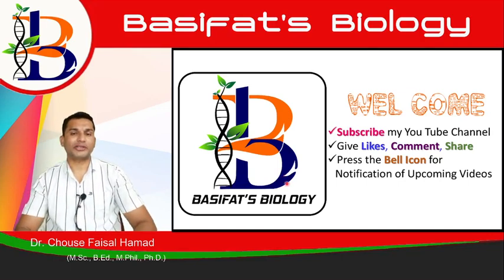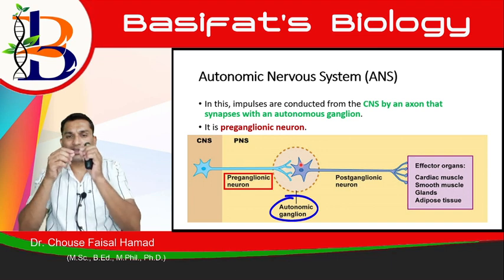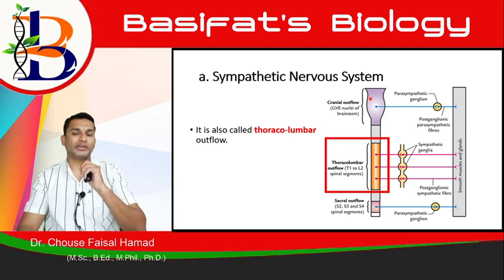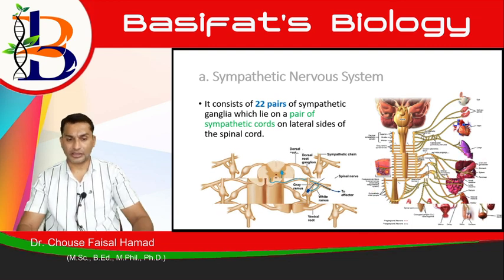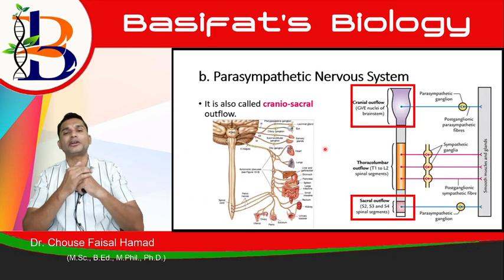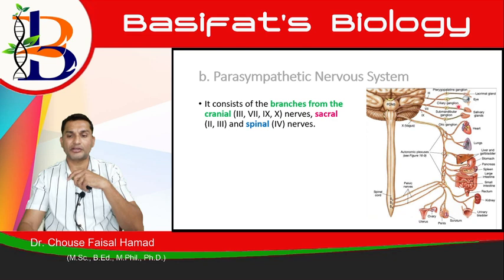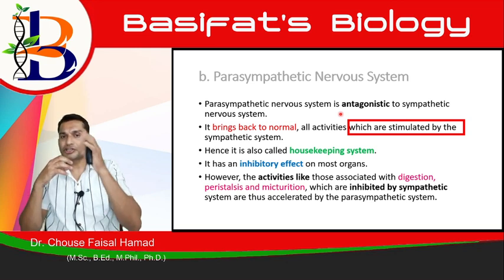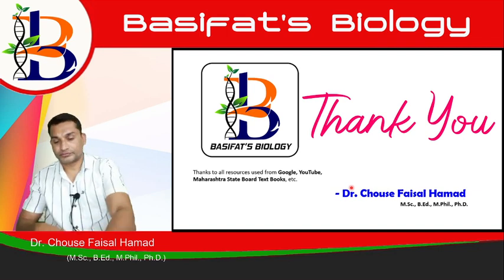Autonomic Nervous System # By Dr. Chouse Faisal Hamad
English /Hindi Videos by Dr. Chouse Faisal Hamad based on # 11th and 12th Biology Syllabus # This Video explains about the “Autonomic Nervous System” This video covers the explanation of the following points
1. Feature of autonomic nervous system
2. Types of autonomic nervous system
3. Sympathetic nervous system : its formation, functions
4. Parasympathetic nervous system : its formation and functions
5. Comparative explanation between sympathetic and parasympathetic nervous system